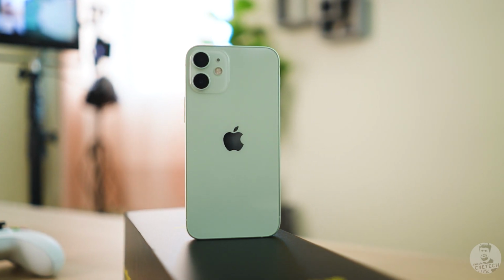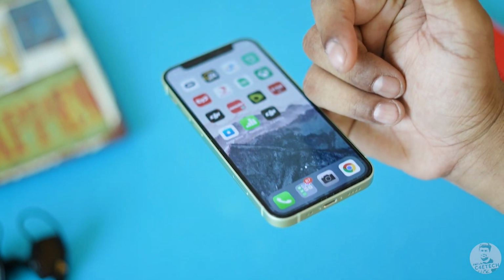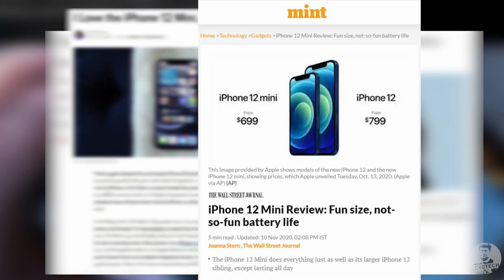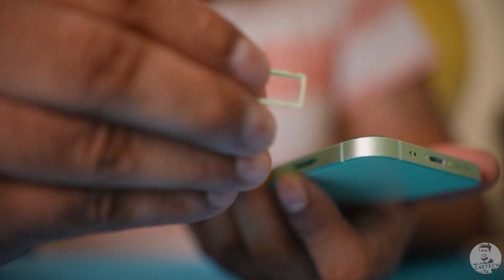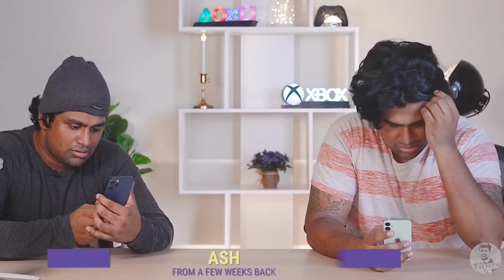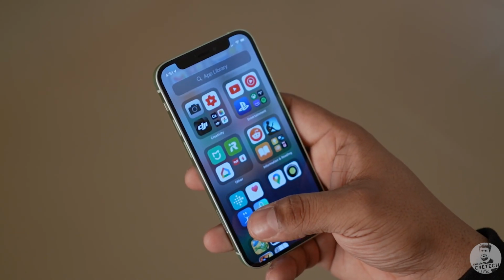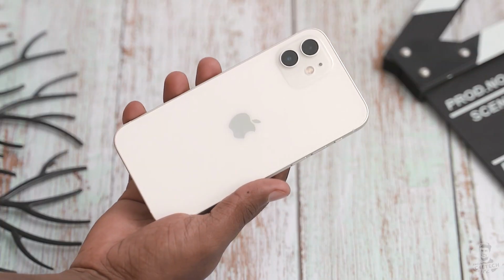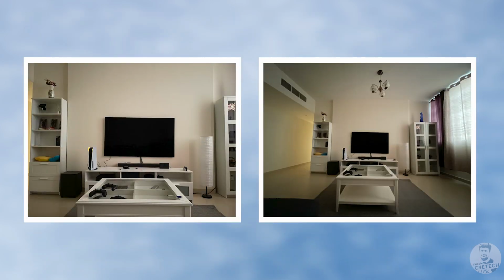iPhone 12 Mini - A Different Kinda Review!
This is my video review of the iPhone 12 Mini after having spent more than a week with it!

The iPhone 12 Mini is the smallest iPhone in the new 12 series - which means it comes with its own unique set of pros and cons that you guys must be aware of before you purchase this particular iPhone.

If you “iPhone 12 Mini - A Different Kinda Review!   Comments are welcome too :)

Music Credits
Intro - Gemini Fire Inside (Elliot Berger Remix)